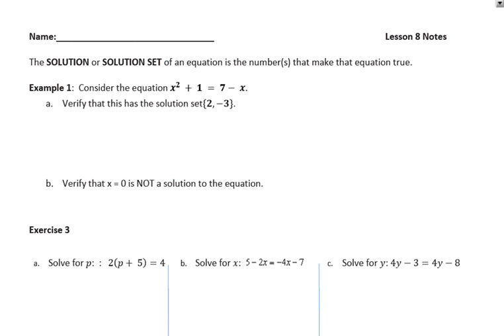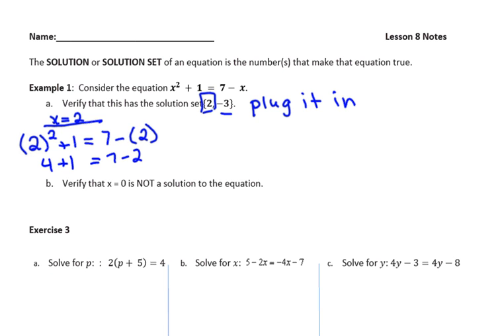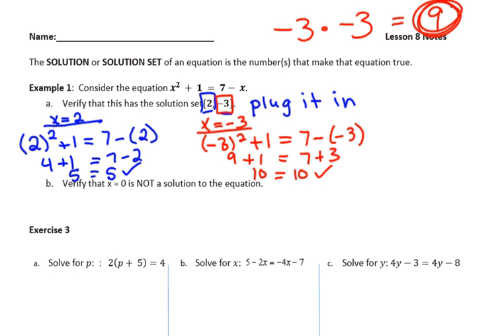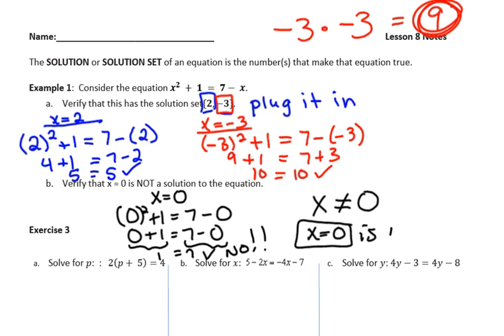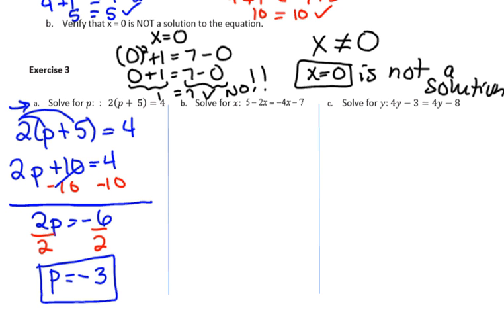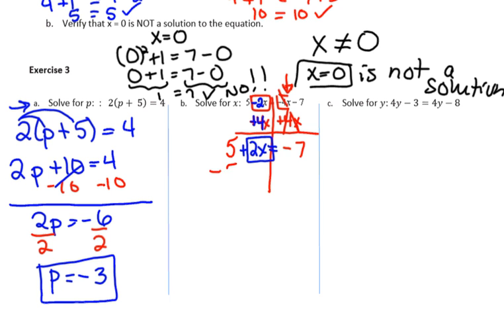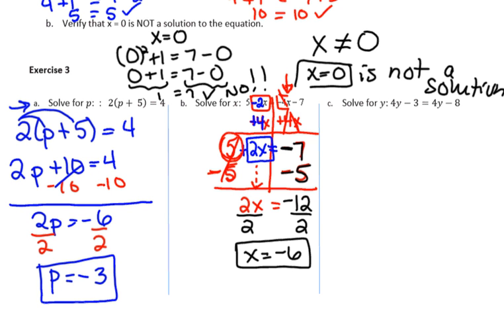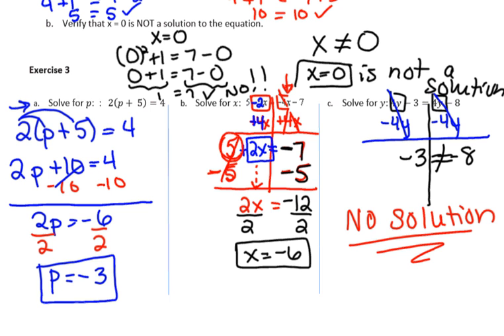Unit 2 Lesson 8: Solving Equations